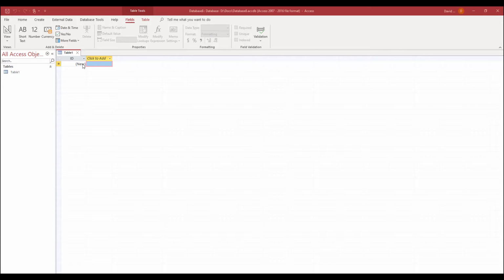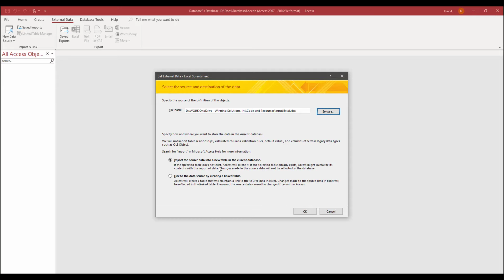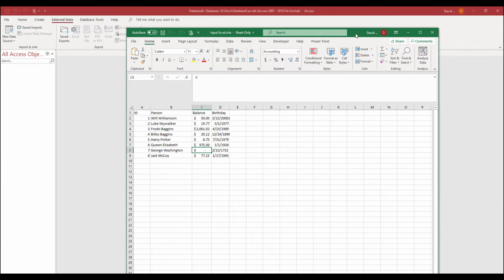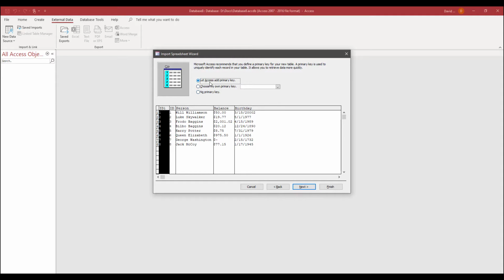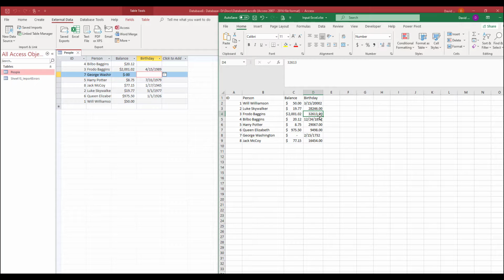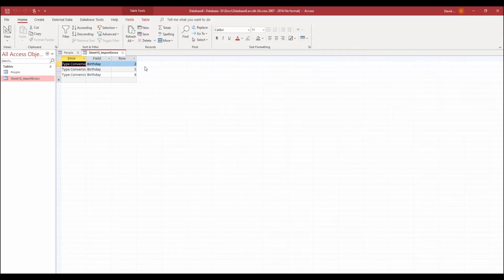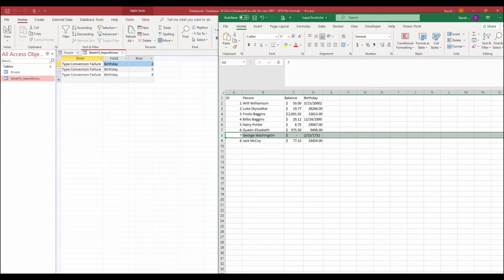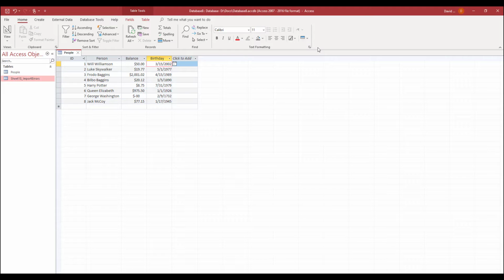Importing Data Into Access from Outside Sources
When you're building a new database, you may very well have existing data to import. Whether it's in an Excel spreadsheet, another database, or something you have to grab off the web, this mini-series will help you.

836 N. 2nd Street
Ames, Iowa 50010

0:00 Introduction
0:58 Importing data from Excel
4:44 Dealing with import errors
9:29 What to watch out for
10:40 Conclusion

BTC  3FNbZTZcGtZhXuijcsoV4JrZv2E74aLBwc
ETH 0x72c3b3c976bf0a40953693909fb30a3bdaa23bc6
LTC MUnUgvzRquK8GqmbMKDjbuwxDX6LgRAjts